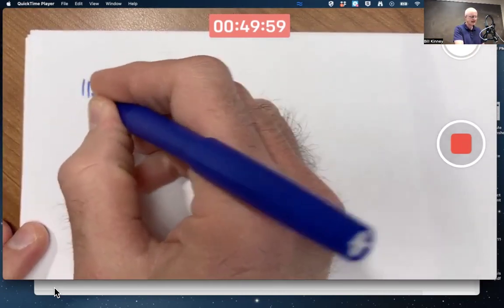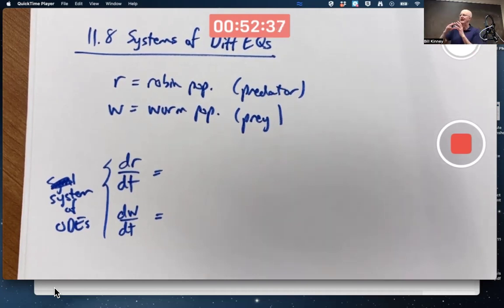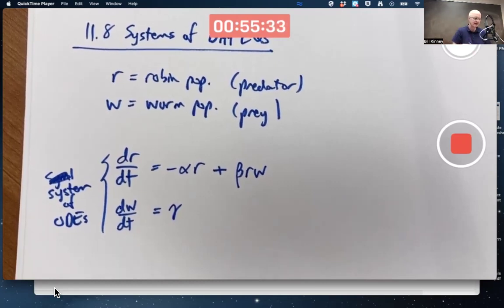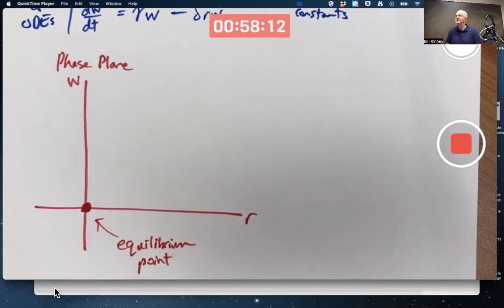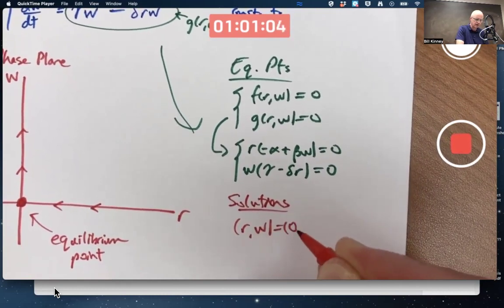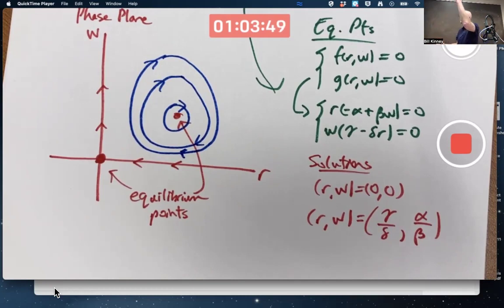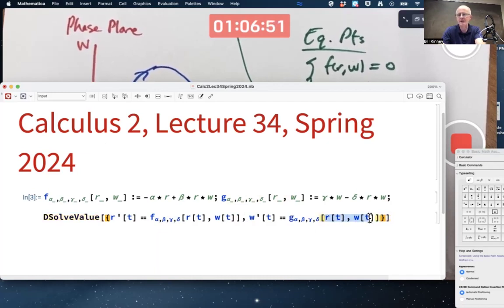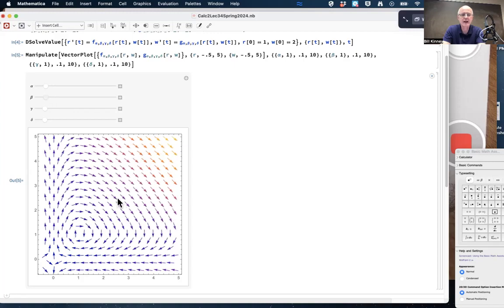Differential Equations for Calculus 2, Part 5B: Predator-Prey Model (Robins and Worms)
In Calculus 2, we start to study a predator/prey model (robins and worms). It's a system of nonlinear first-order (coupled) differential equations that we need to analyze. We find equilibrium solutions and graph the phase plane. At the end, we use Manipulate and VectorPlot in Wolfram Mathematica to see how the phase plane changes as the parameters change.